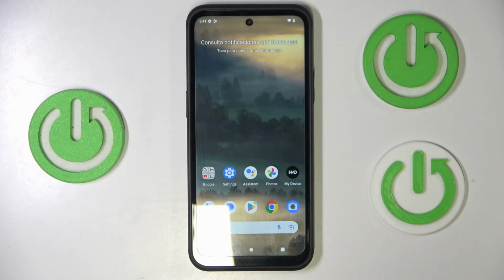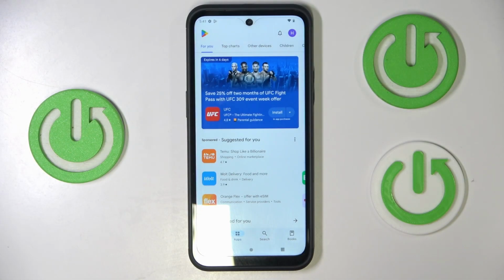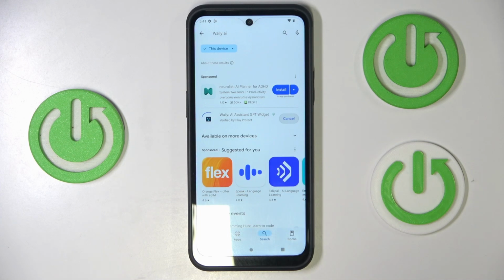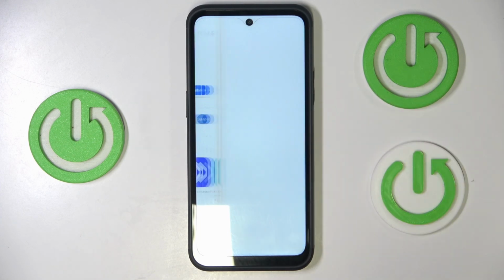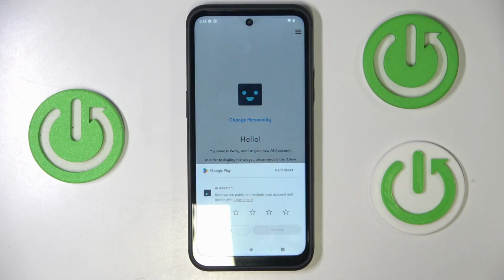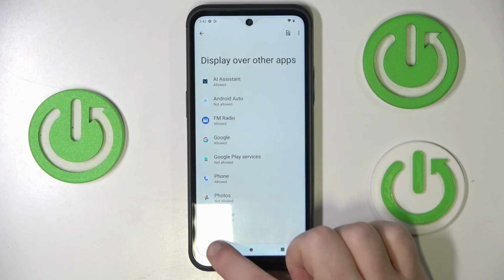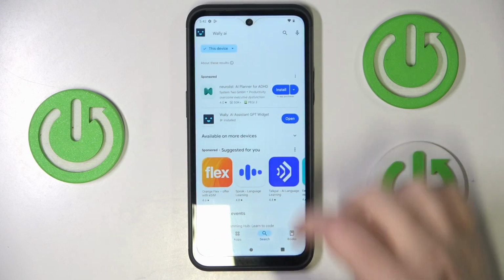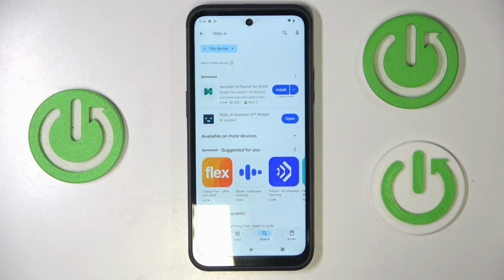HMD XR21 - How to Install Chat GPT Widget | Add AI Assistant to Your Device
Welcome! In this tutorial, we’ll show you how to install the Chat GPT widget on your HMD XR21, bringing advanced AI assistance right to your home screen. Use it for quick answers, smart suggestions, or as a productivity companion throughout your day!

How to Download Chat GPT Widget on HMD XR21?
How to Install AI Assistant Widget on HMD XR21?
How to Add Chat GPT to HMD XR21’s Home Screen?